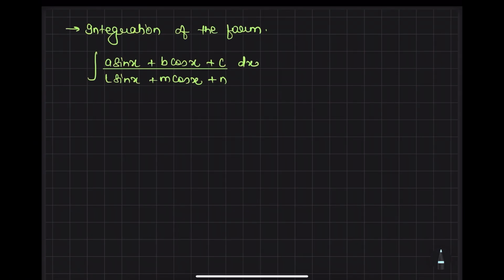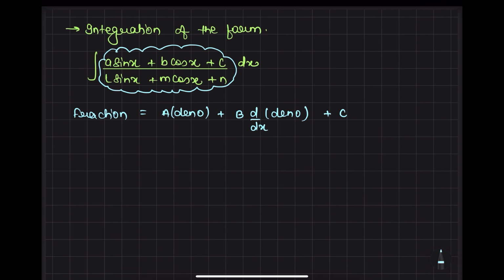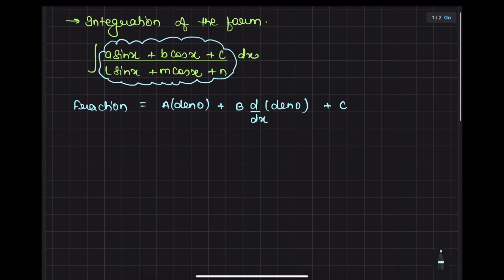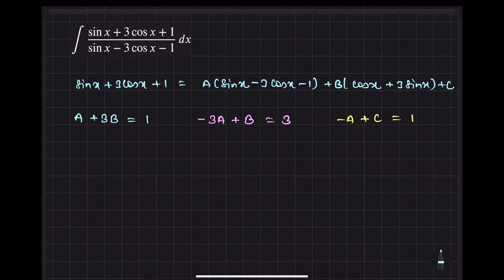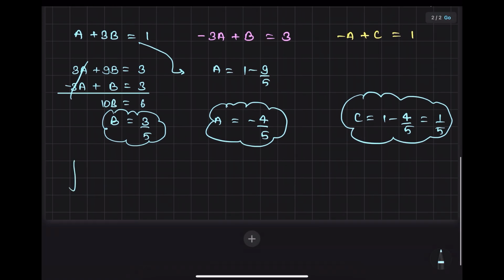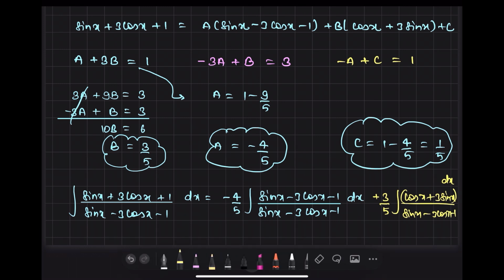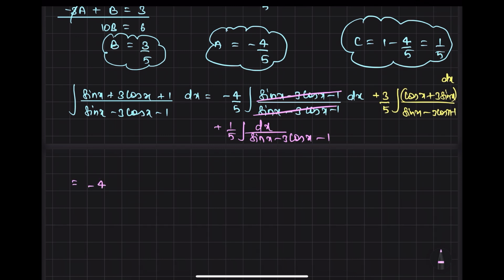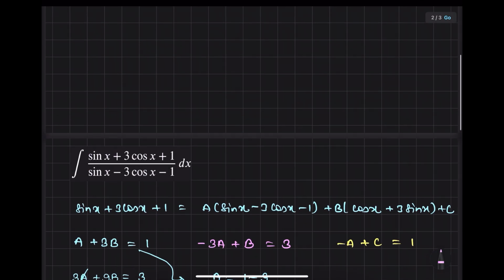K1_Integration of the trigonometric functions